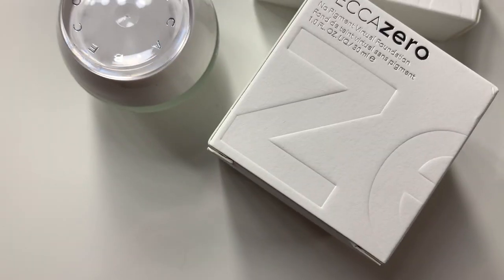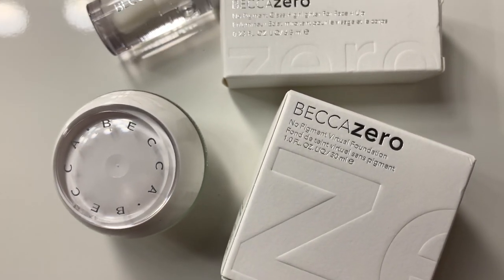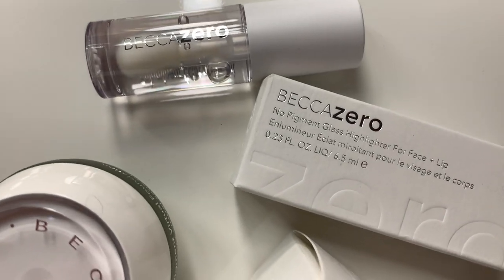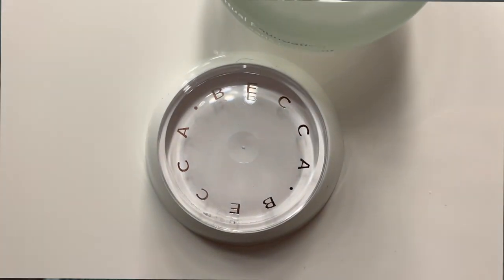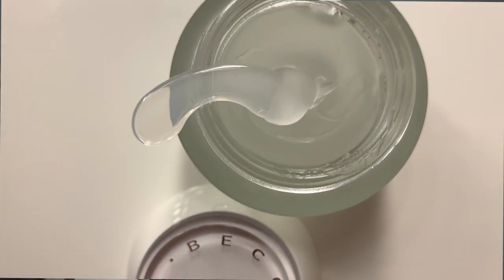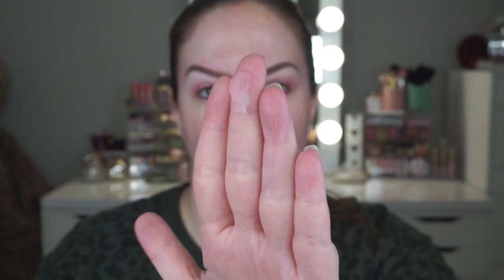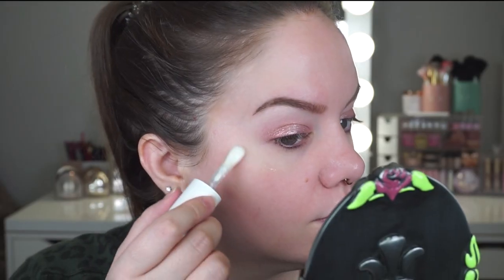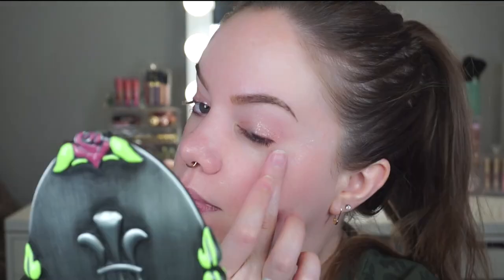WEIRD MAKEUP: Testing a CLEAR foundation! [Becca Zero No Pigment Foundation]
Hello my loves! Today, we're testing out the Becca Zero Pigment Foundation and highlighter!